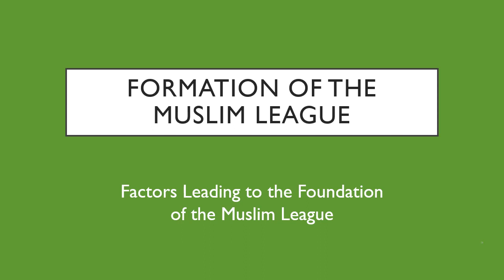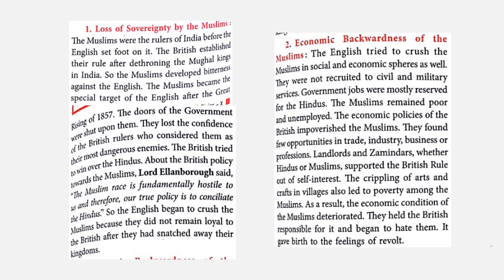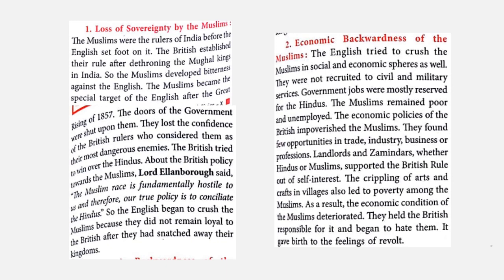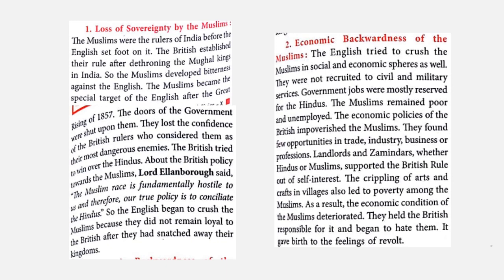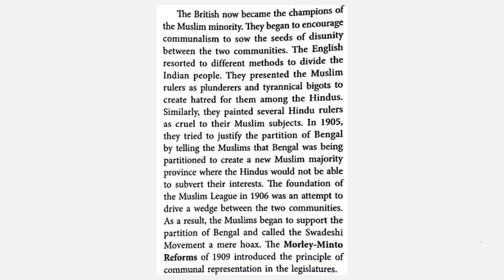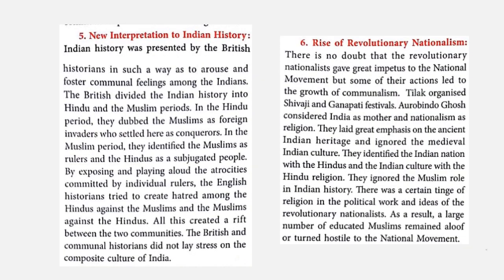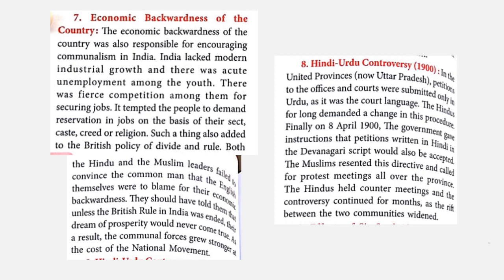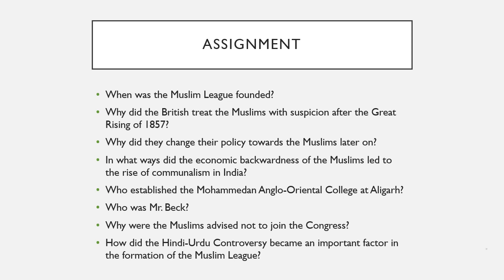History Class X - Formation of the Muslim League: Factors Leading to the Foundation